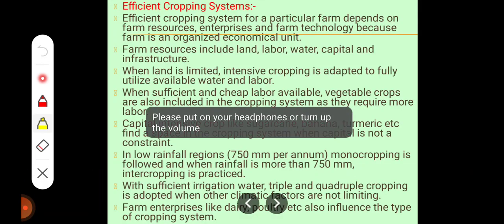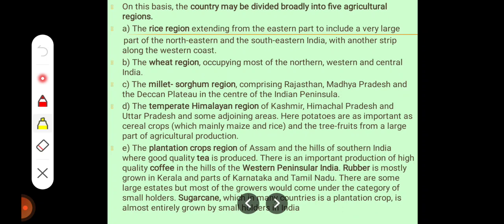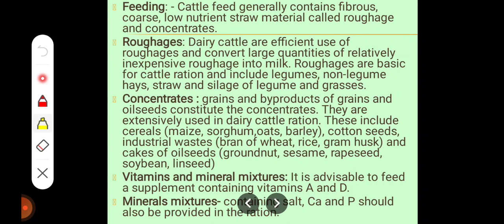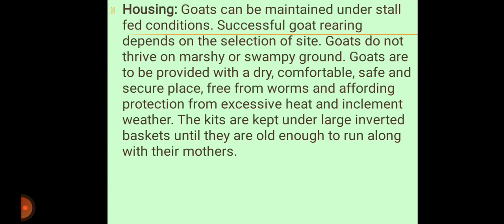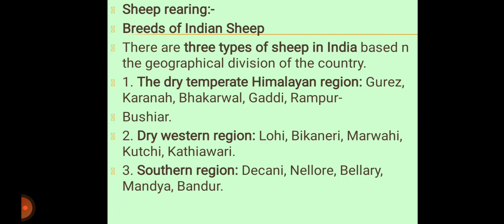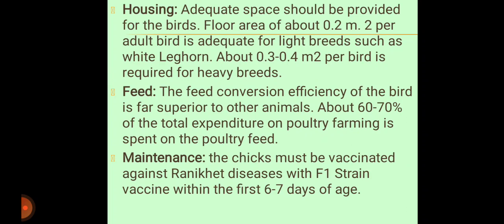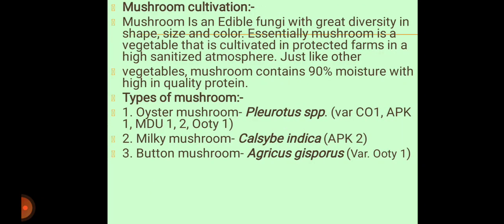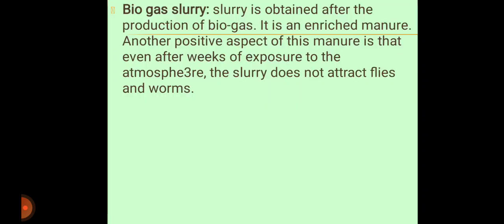study of efficient cropping system and allied enterprises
AGRO 247 lec 7